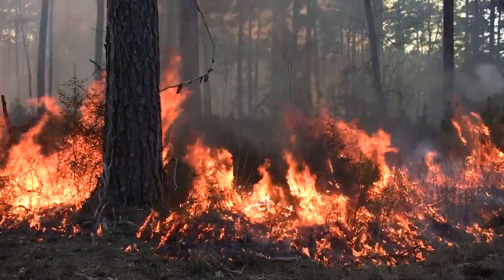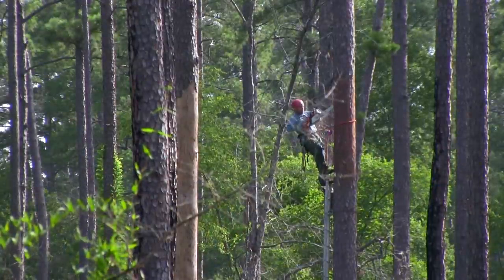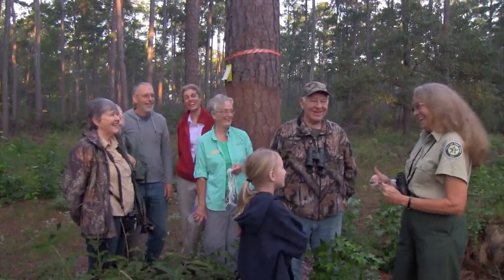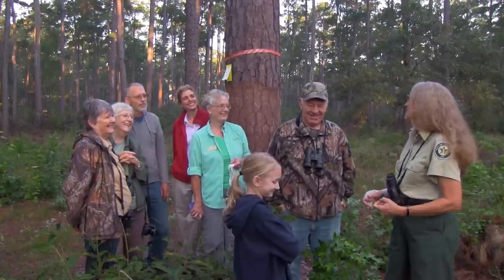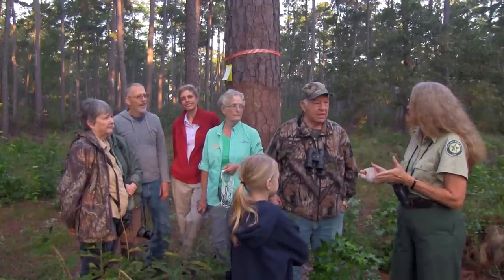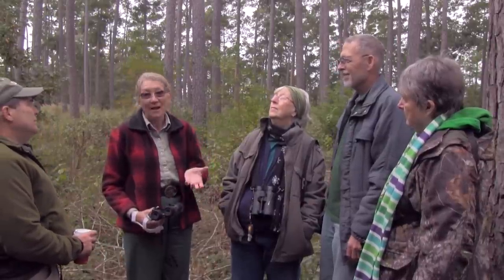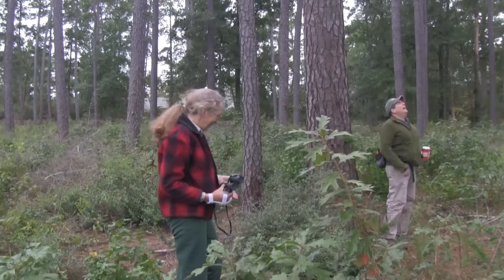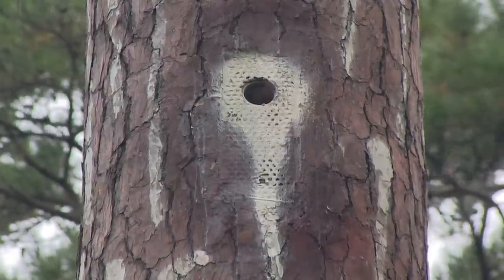Endangered Red-cockaded Woodpeckers at W.G. Jones State Forest, Tx, USA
As many of you know, I volunteer as a Texas Master Naturalist for the Texas A&M Forest Service and have produced several videos in partnership with the William Goodrich Jones State Forest.

This video is an update on Red-cockaded Woodpeckers (Picoides borealis). This bird is one of only two woodpecker species protected by the Endangered Species Act.  The other bird is the Ivory Billed Woodpecker and it’s presumed to be extinct.  The Jones State Forest is home to several Red-cockaded family groups.  Many actions are being taken to encourage their success.  These woodpeckers live in mature pine trees with very little midstory vegetation.  The lack of midstory provides safety from predators.  Historically, periodic fires cleared the underbrush and kept the pine forest healthy.  Today, natural fires are suppressed and replaced with prescribed burns to clear the midstory.    Sometimes herbicides, mulching and other mechanical methods are used to remove vegetation.

A couple of juvenile pairs from Louisiana were transferred to new artificial homes in the Jones State Forest to strengthen the current population with better genetic diversity.  The birds were moved into their new homes at night.  And then released the next morning.

The William Goodrich Jones State Forest is open year around during daylight hours only. Office Hours are 8 a.m.to 5 p.m., Monday through Friday. Texas State Forests are Game Sanctuaries with no firearms or hunting allowed.  Additional information about maps, permits and restrooms is available at the Conroe District Office on F.M. 1488, 1.5 miles west of Interstate 45.

Booklet: THE ENDANGERED Red-cockaded Woodpecker AND MODERN FORESTRY IN TEXAS: LIVING IN HARMONY